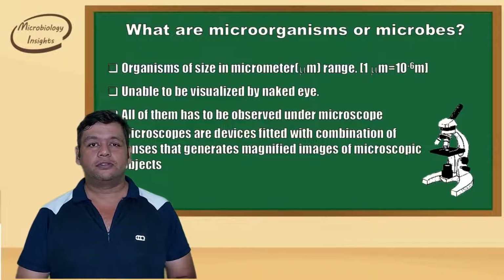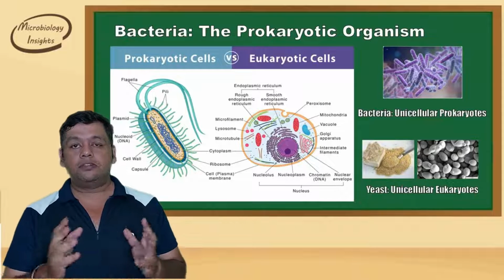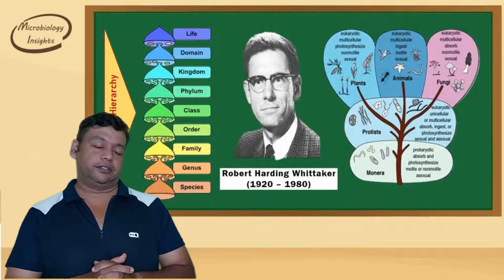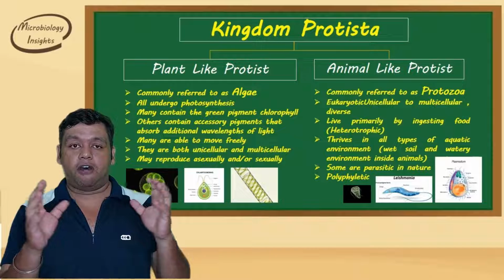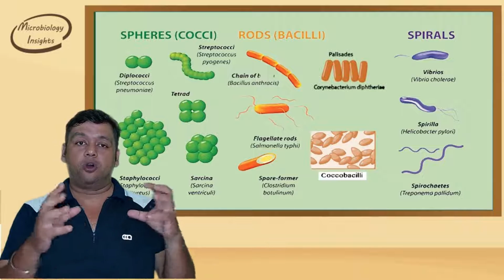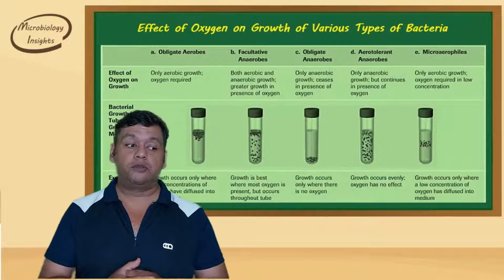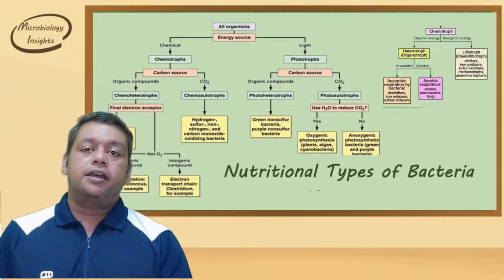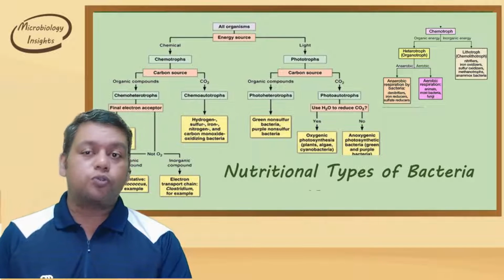Introduction to Microbiology. By Dr. Shilajit Barua. Assistant Professor in Microbiology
Beginners look into the world of microbes